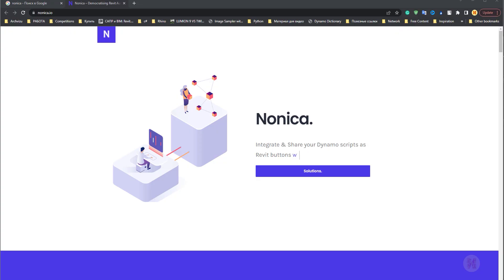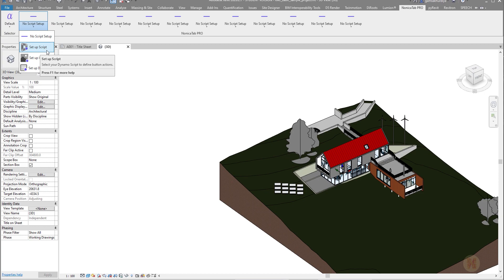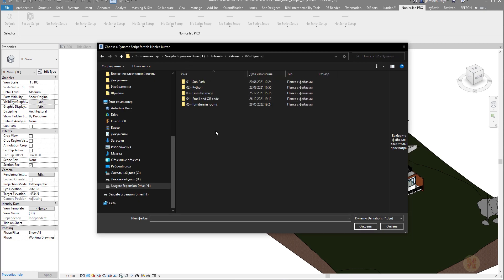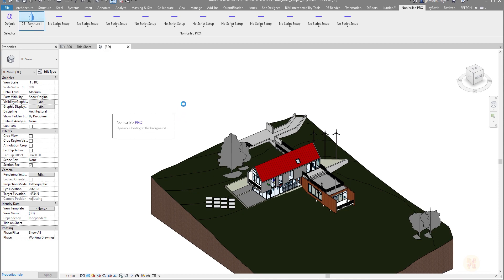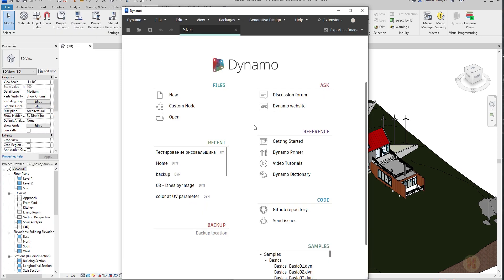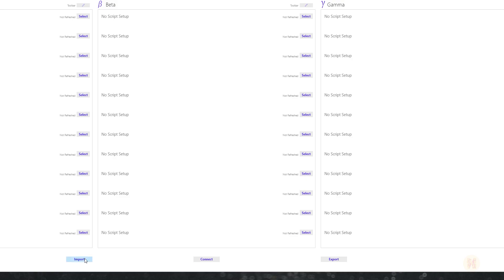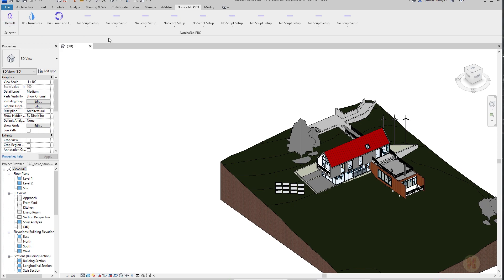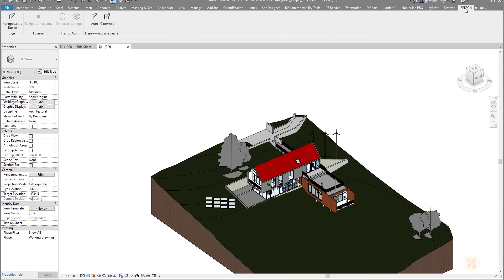NonicaTab PRO — Best Way to Deploy Scripts in Revit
Easily integrate and deploy your scripts into NonicaTab toolbars in Revit. No more missing packages or broken workflows! In this quick review, you’ll see exactly how NonicaTab PRO works and why it’s a must-have for anyone automating Revit.

⏱ Timecodes
00:15 – Intro
00:30 – NonicaTab review
01:30 – Setup
03:20 – Export & import
04:40 – Conclusion